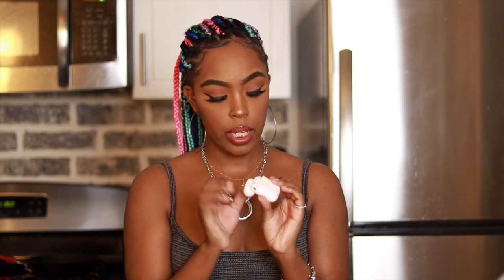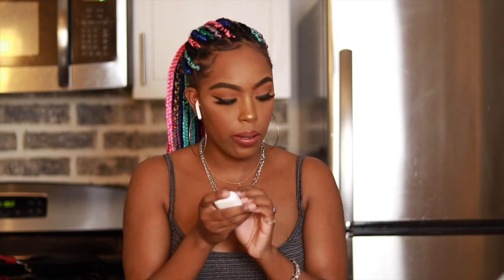Apple Airpods UNBOXING!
HEY ANGELS! Today's video is a box opening of my new air pods.I've noticed some of you loved my other unboxing video, so I hope you like this one as well. I love you all and thank you for supporting me.